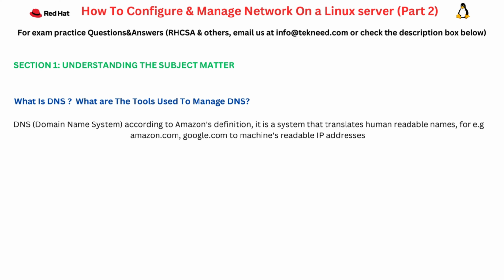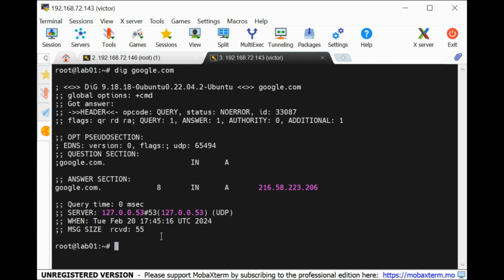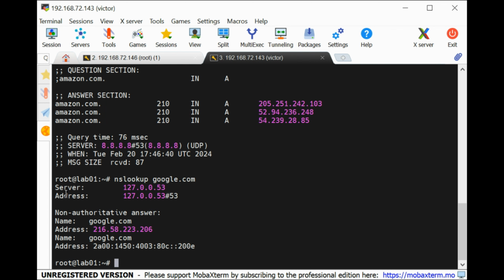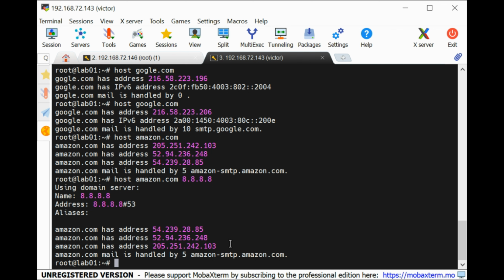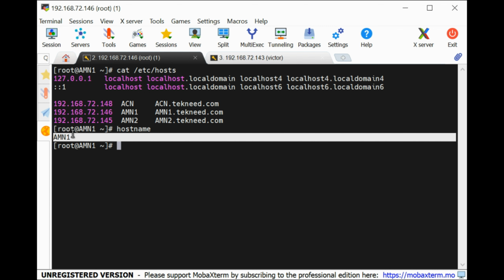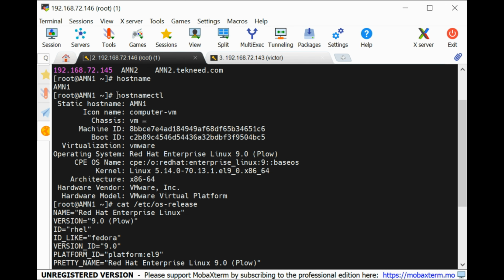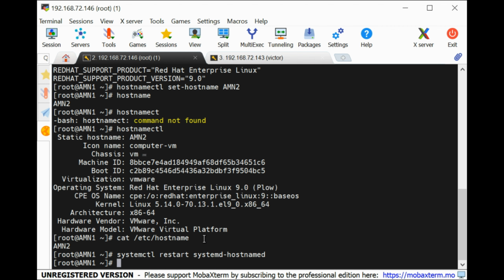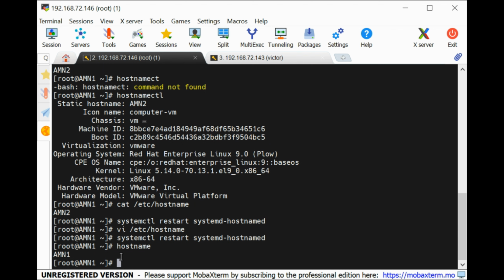How To Configure & Manage Network In Linux Part 2 - RHEL 9 & Ubuntu | RHCSA 9 | EX200.V9 | Lesson 7